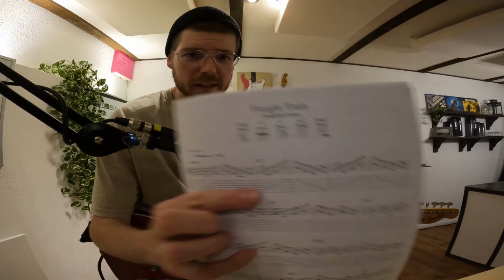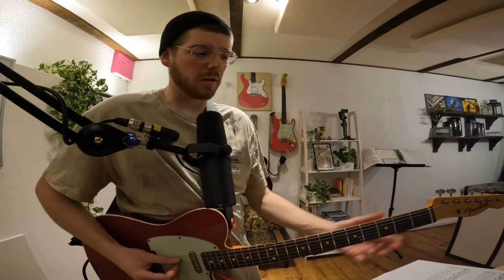# 7 Elizabeth Cotten | Freight Train | Travis Picking & Arpeggio Excercise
Great song i recently published as an excercise for sight-reading. Now I've learned the basic melody in travis picking style and created some Arpeggios.

I really like the constant bass. Makes lot of fun but was also quite challenging for my brain.